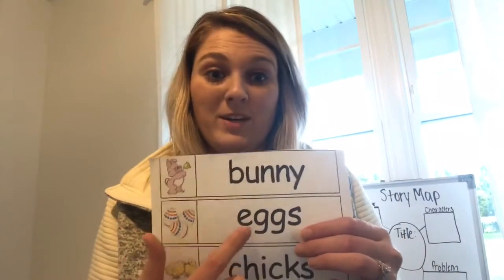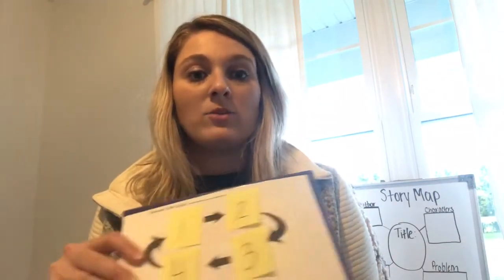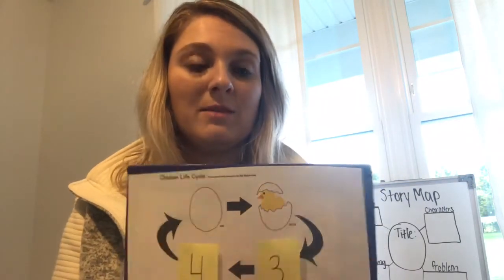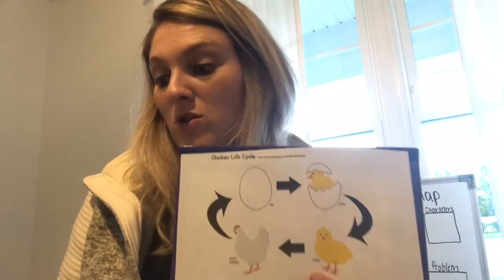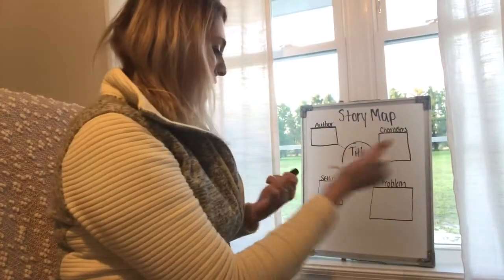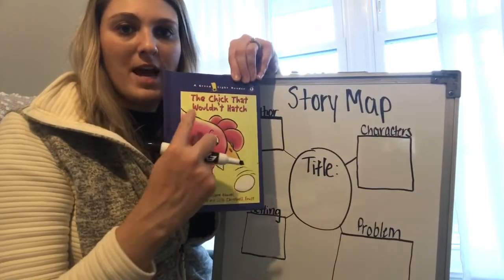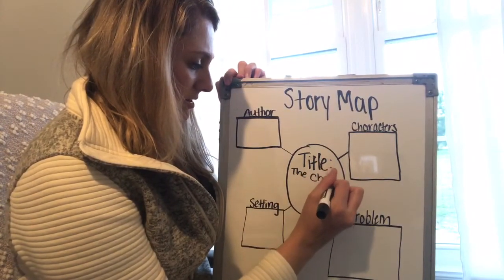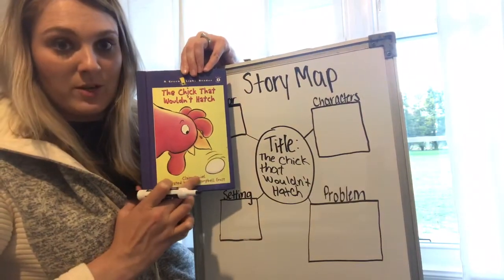Parsons’ Pre-k: Week 1, Day 2 - Video 2